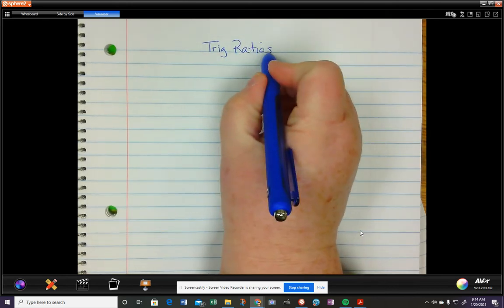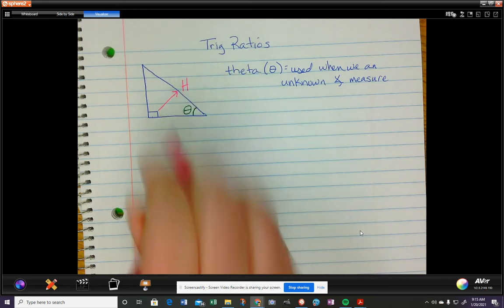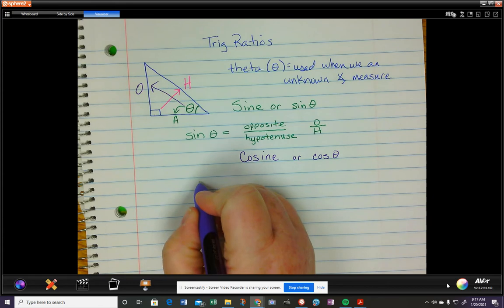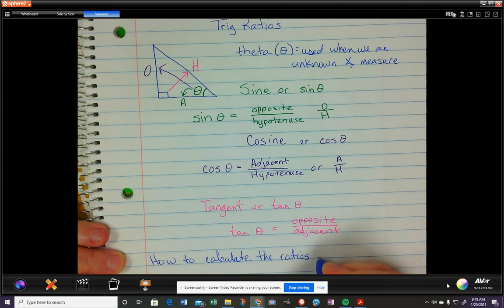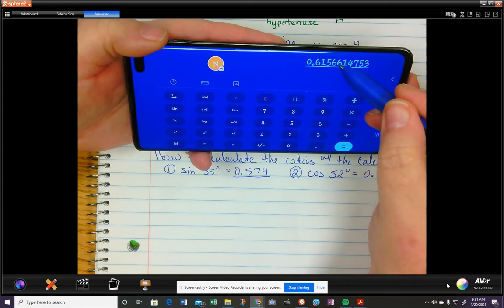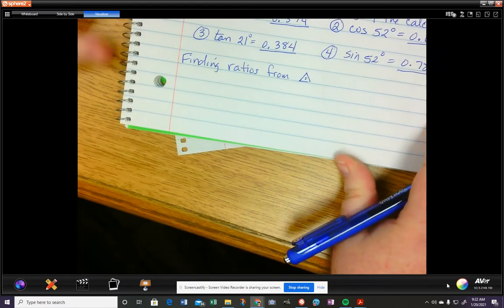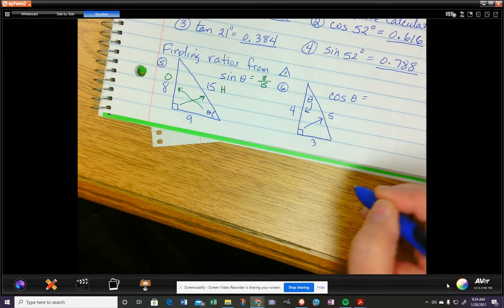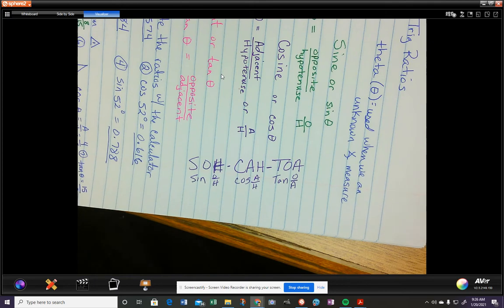Trig Ratios notes